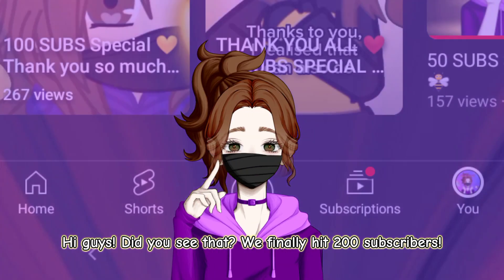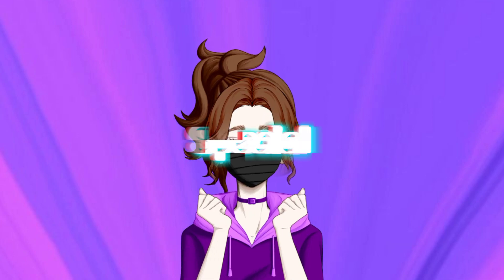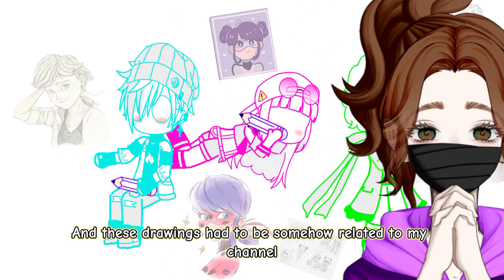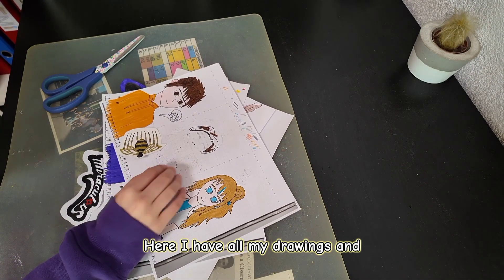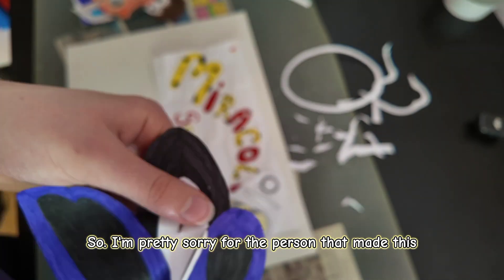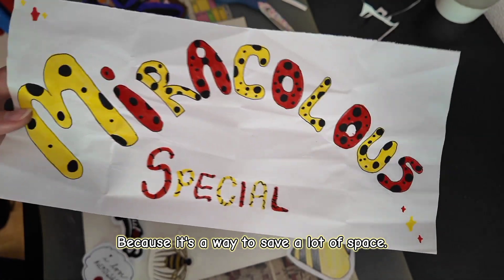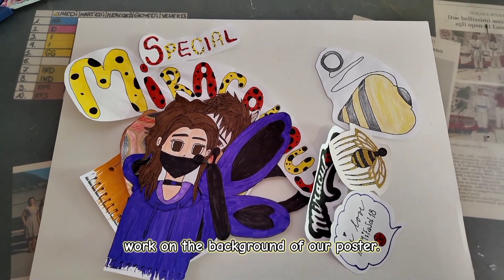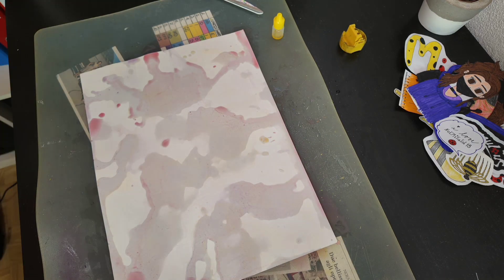💖making a MIRACULOUS THEMED POSTER//200 subs special💖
Thank you so much everyone! This YouTube journey is so interesting ✨ You really make my day!💜

So here you have another special where I create a Miraculous themed poster!